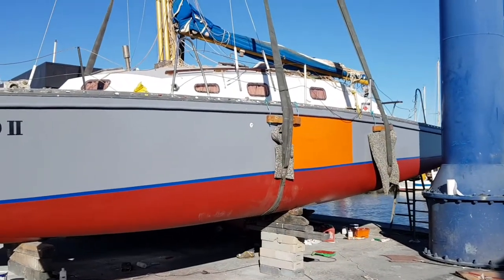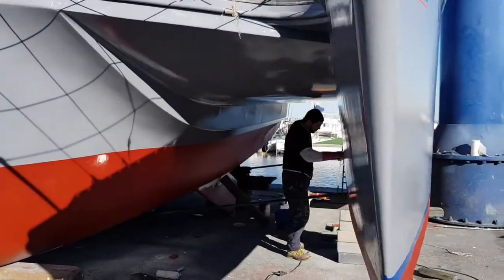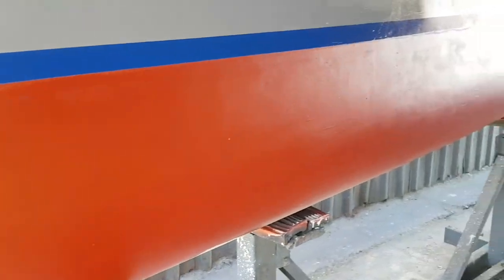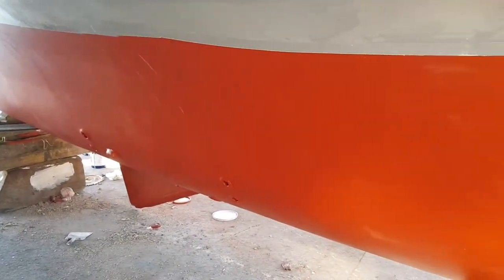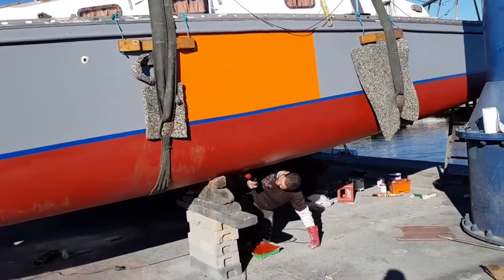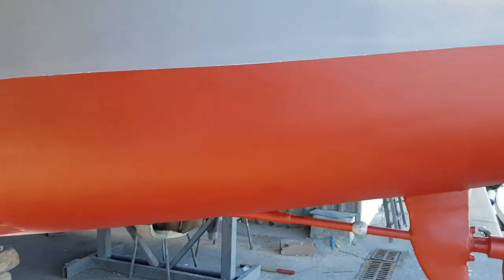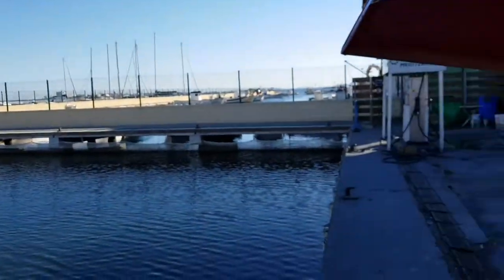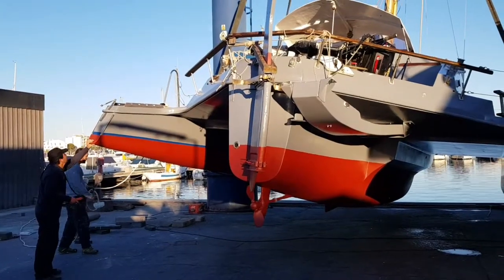Trimaran Telstar going back in the water 2018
Trimaran Telstar going back in the water 2018 spain